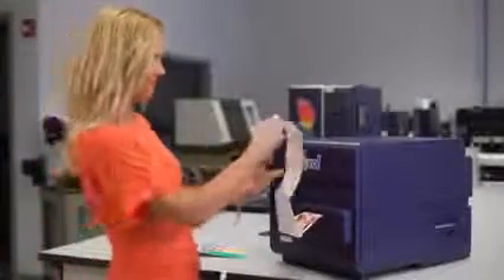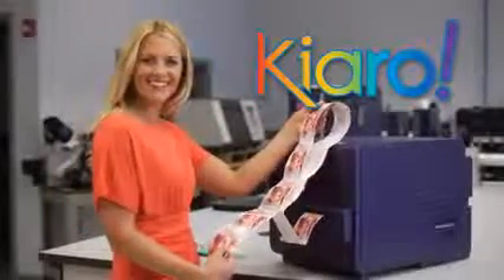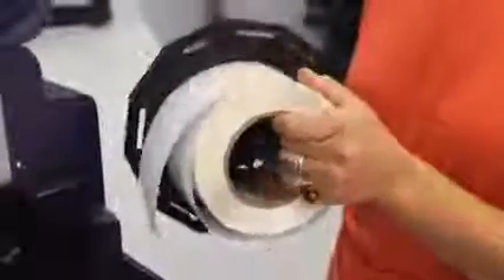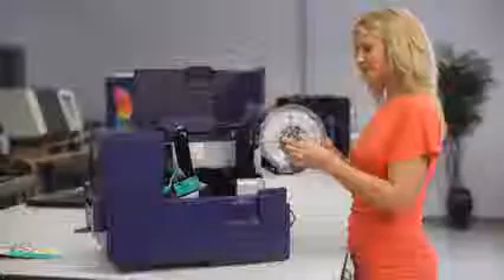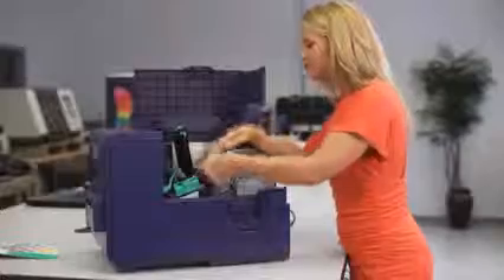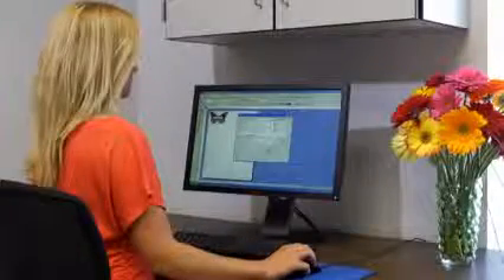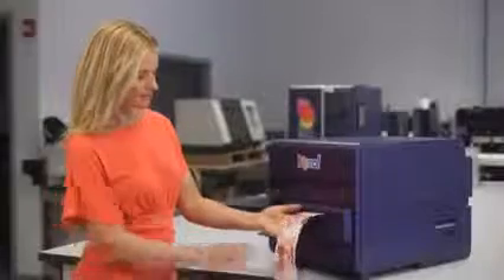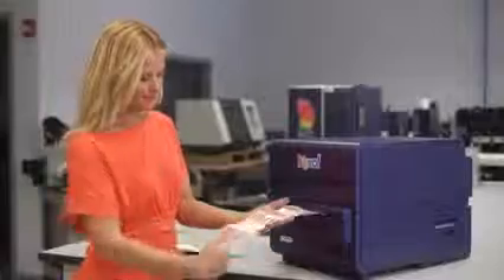How to Start Printing Your Own Labels with the Kiaro Inkjet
KIARO! firmy Quick Label Systems - kolorowa drukarka etykiet o wysokiej rozdzielczości